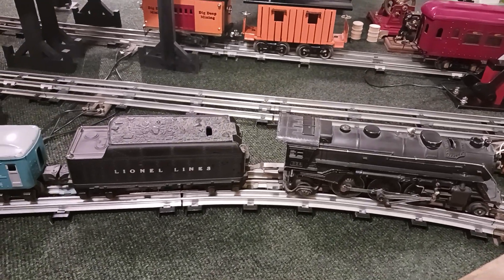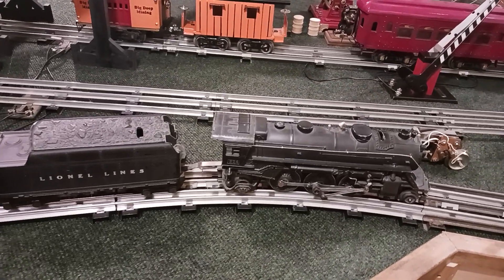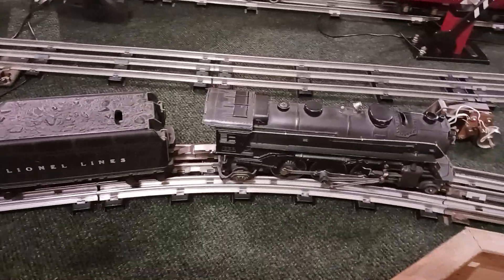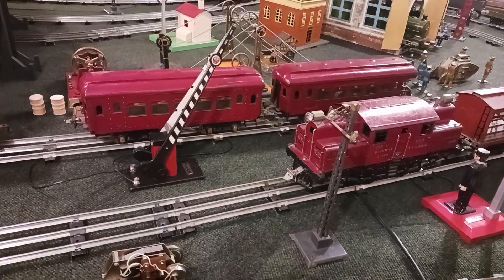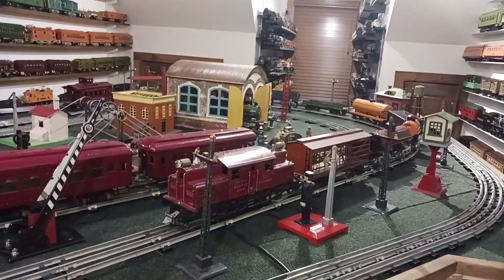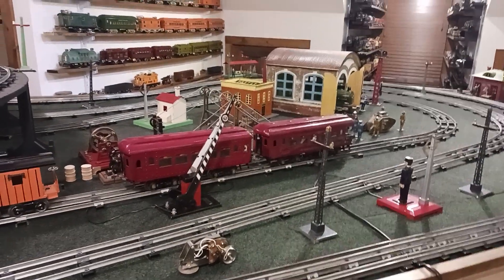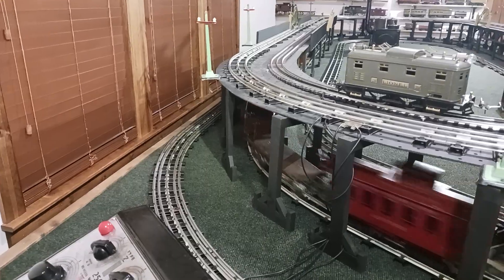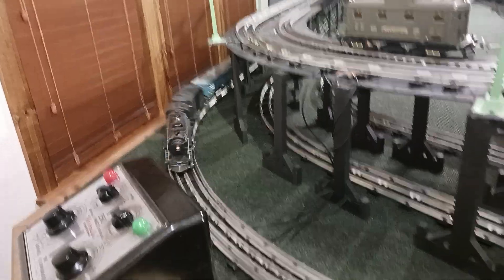Looking back over my shoulder.